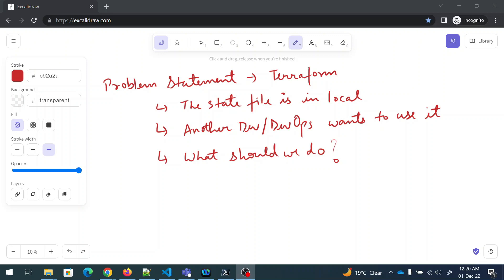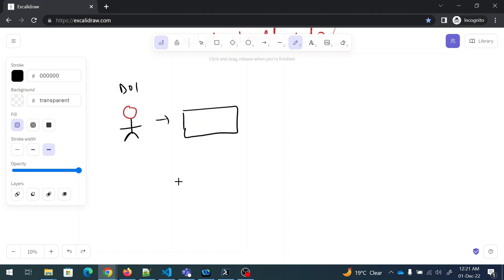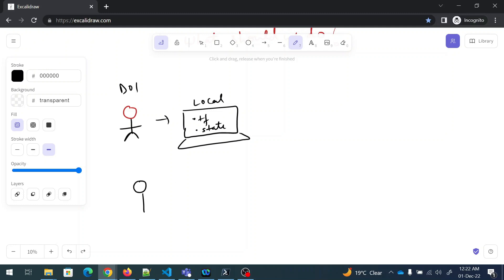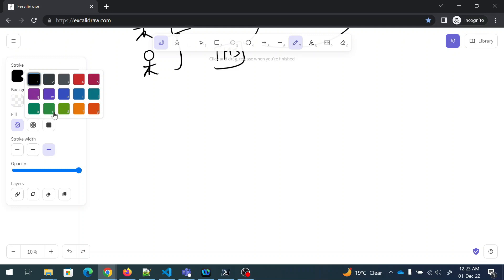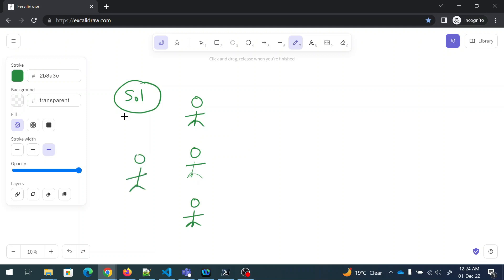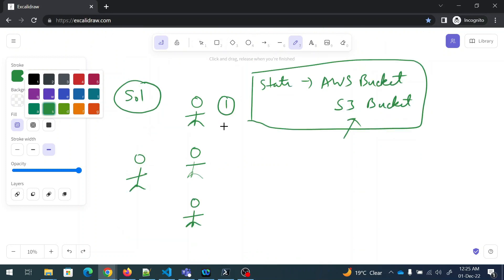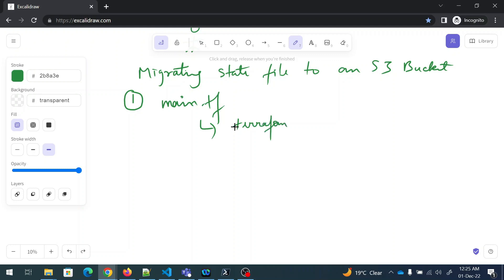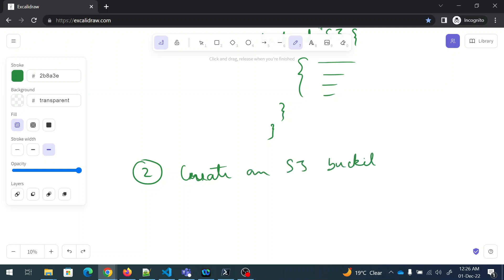How to Store Terraform State File In AWS | DevOps Real Time Scenarios | Terraform State File S3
Hey Folks,

Welcome back to another video in the series of  DevOps Real Time Scenarios
or DevOps Real Time Issues. In today's video, we are going to talk about :

Problem Statement - Terraform state file is in local, now other devs/devops wants to use it?

Solution - Migrate or store terraform state file In AWS
Process -

Step 1: Create an AWS S3 bucket
Step 2: Modify the AWS S3 bucket policy
Step 3: Create a DynamoDB table
Step 4: Configure Terraform to point to this backend
Step-5: Initialize Terraform
Step-6: Apply Terraform changes